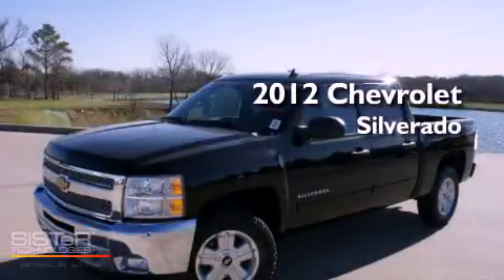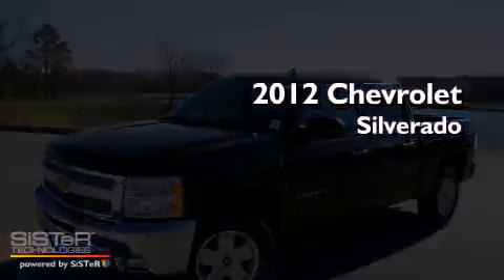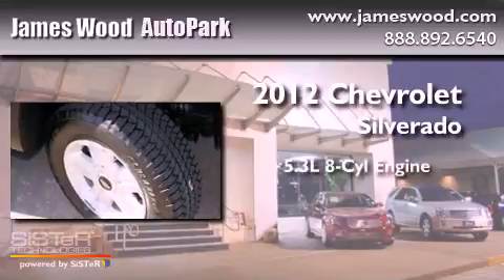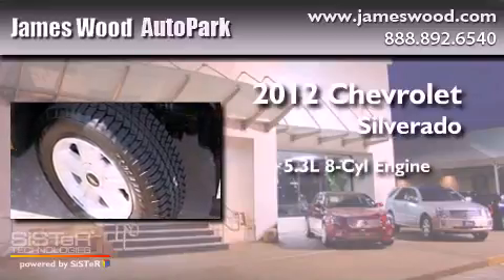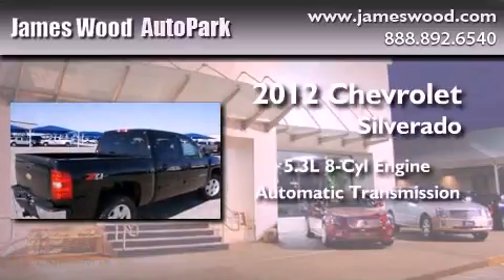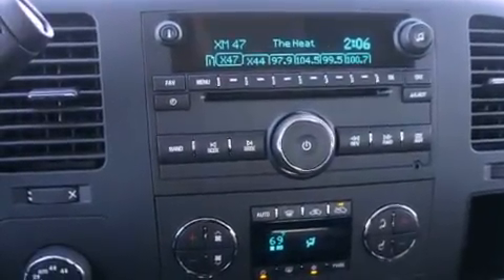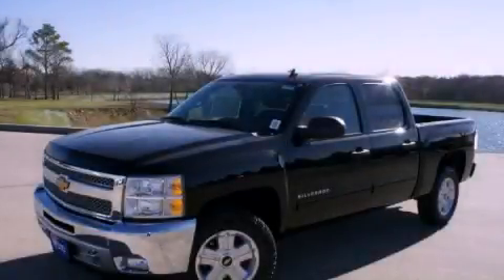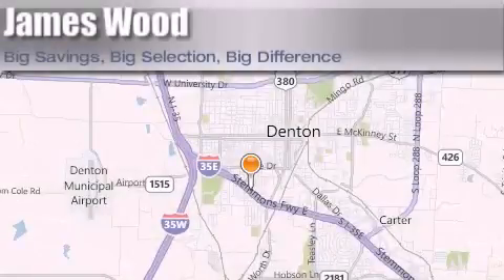2012 Chevrolet Silverado 1500 Lewisville TX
Year : 2012
 Make : Chevrolet
 Model : Silverado 1500
 Engine : 5.3L 8 Cyl. Sequential-Port F.I.
 Trans . : 6 Speed Automatic
 Exterior : Black
 Miles : 10

 Stock : 221390

 2012 Chevrolet Silverado 1500 Denton TX